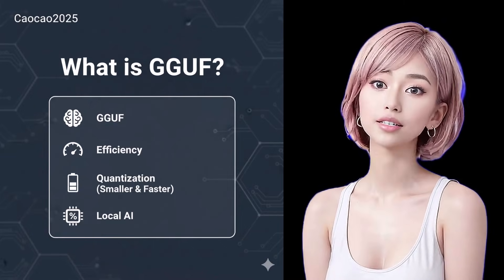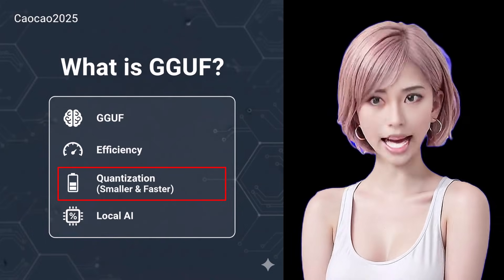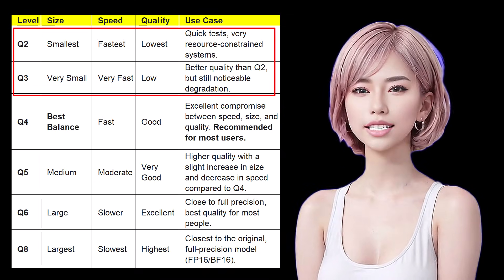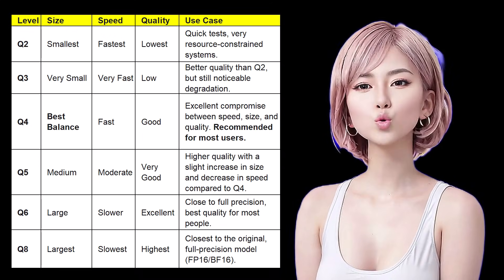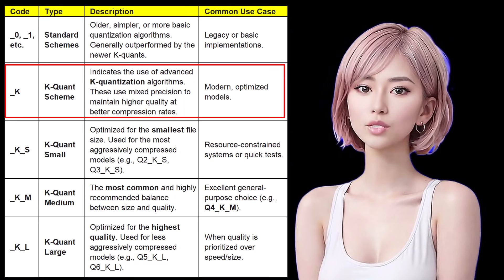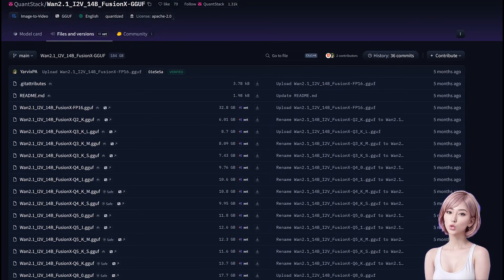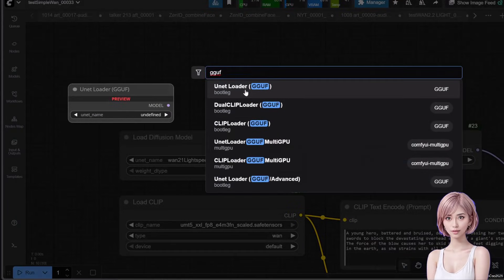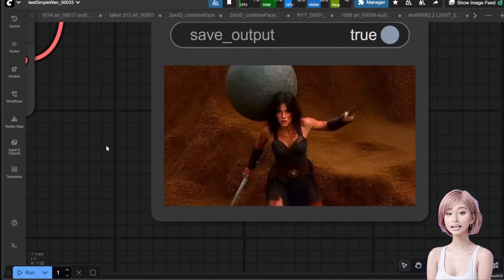Beginner's Guide: Understanding GGUF & How to Load GGUF Models in ComfyUI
Hey everyone, welcome back to Caocao2025!

If you want to run powerful AI models—like Large Language Models (LLMs) or specialized networks such as WAN 2.2—efficiently on your PC, you must know how to use the GGUF format. This guide is for beginners and covers everything you need to successfully load GGUF models in ComfyUI!

What You Will Learn:
1. Decoding the GGUF Secret
GGUF (GPT-Generated Unified Format) is a highly optimized file type essential for local AI. We break down the two most confusing parts:

Quantization (Q2 to Q8): This process shrinks the model size dramatically. We explain the trade-offs: Higher Q-number = Better Quality, but Slower Speed. Beginner Tip: We recommend starting with Q4 for the best balance of speed and quality.

The Codes (_K_M, _K_S): Learn what K-Quantization is. Q4_K_M is the most popular scheme, offering an excellent mix of performance and compression.

2. Step-by-Step GGUF Loading in ComfyUI
Follow these steps to integrate any GGUF model into your existing workflows:
Installation: Use the ComfyUI-GGUF Manager to easily install the required custom nodes.
Model Placement: Learn the correct location to save your downloaded GGUF files (e.g., in models/diffusion_models).
Loading Nodes: Use the correct nodes (like GGUF UNET Loader or GGUF CLIP Loader) to swap out your standard diffusion model loaders.
We demonstrate this process using a WAN 2.1 Text-to-Video workflow, showing how to seamlessly integrate a Q4_K_S GGUF model for faster inference!